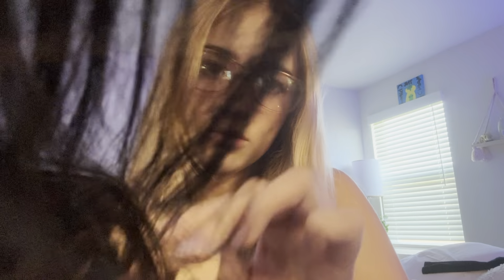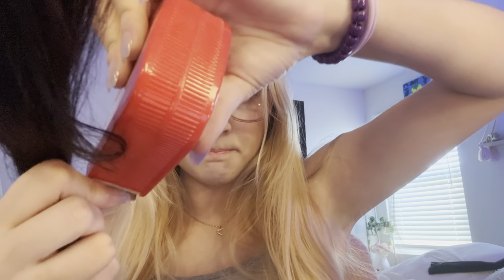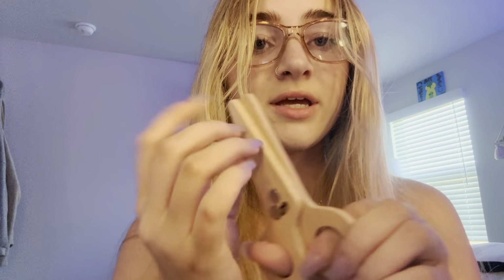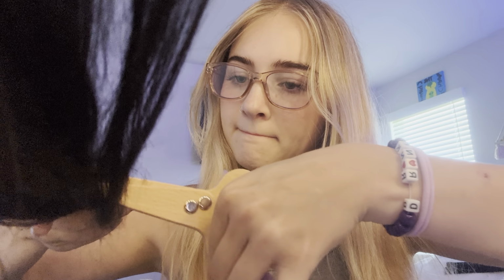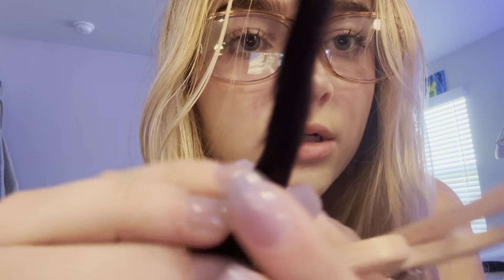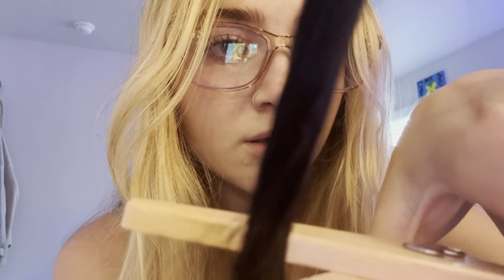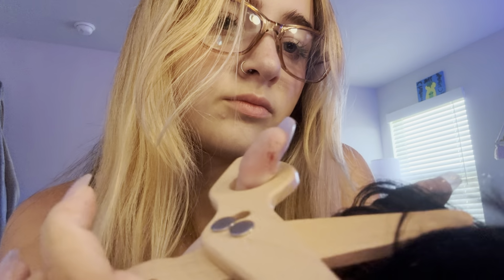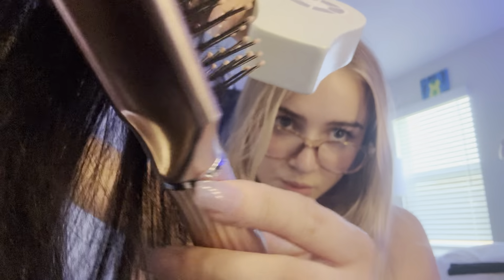ASMR REAL HAIR scalp treatment & haircut! (personal attention, roleplay, fast & aggressive)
a HUGE shout out to the awesome person that got me this hair mannequin!! you made this awesome video possible 🥰 enjoy everyone and have an awesome weekend heheheh